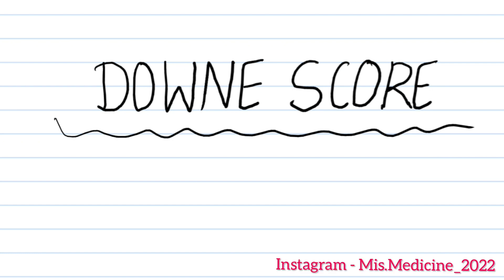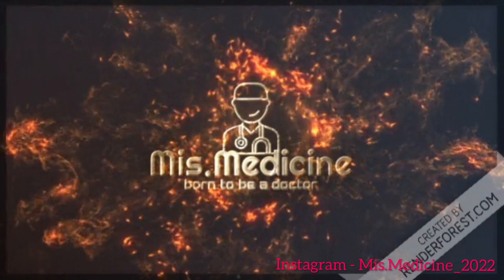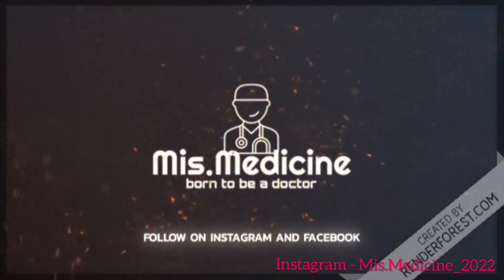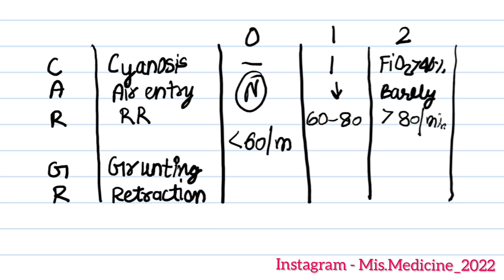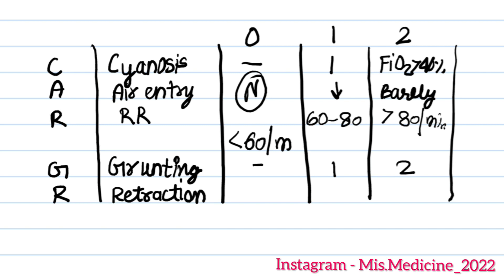Downe's Score | How to calculate | Important Score in Neonates | Respiratory Distress|| Mis.Medicine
Scores in pediatrics
Pediatrics short video
How to calculate respiratory distress in neonates
Respiratory distress in neonates
Downe score
How to calculate downe score
Downescore mnemonic
anatomy videos
physiology
medicine
pharmacology
microbiology